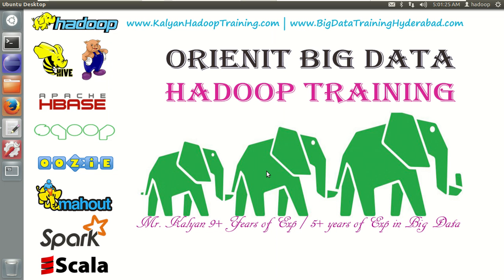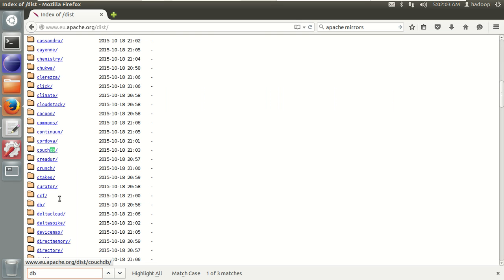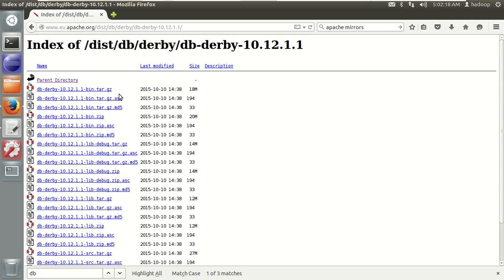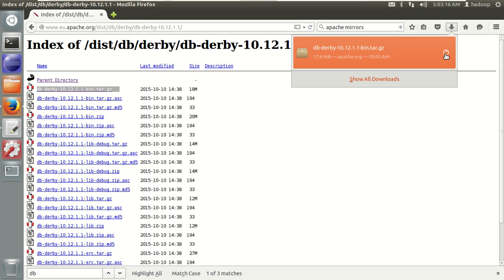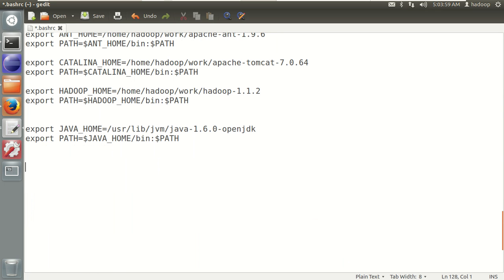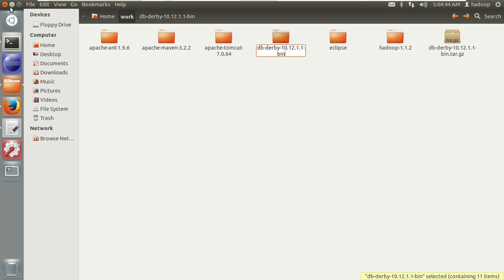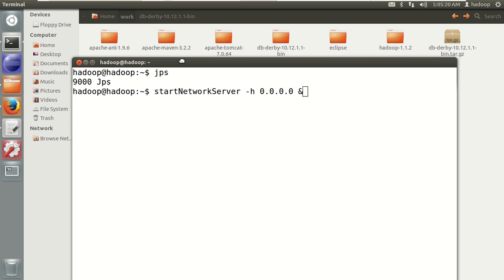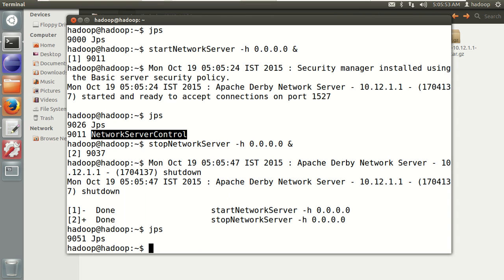How to Install Derby in Ubuntu